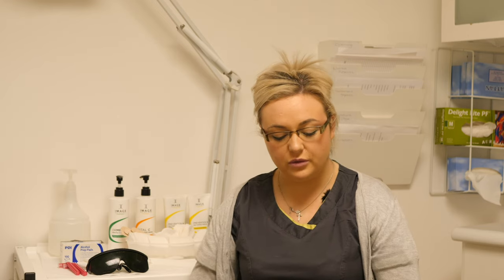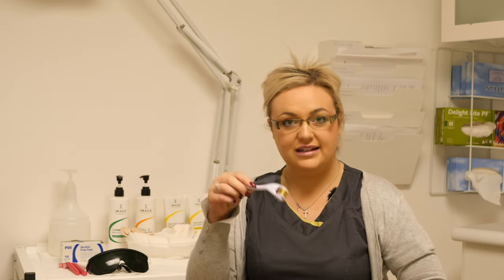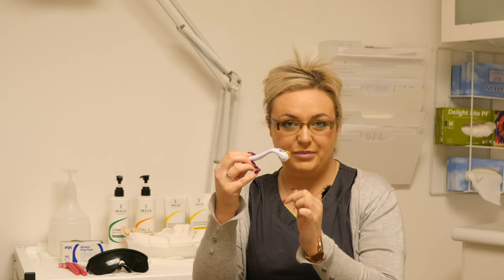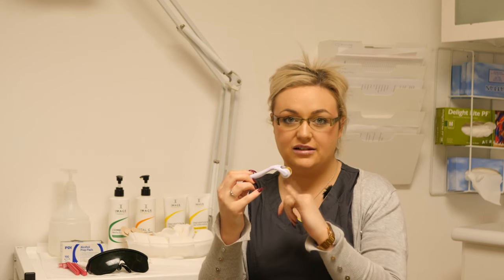How To Clean A Derma Roller Before Use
Cleaning your dermaroller. One of the most important parts of owning and using the dermaroller is ensuring that you maintain its cleanliness. Why? It’s the same principle that applies when we strongly recommend a double cleanse. While carrying out the treatment you need to ensure that you are only injecting good ingredients into the skin and not dirt. By pushing dirt beneath the epidermis, you are doing the opposite of what you set out to do. You will be potentially decreasing your skins health instead of increasing it. Your micro channels are now open, it’s a fantastic opportunity to get the right ingredients in there which we spoke out in a previous blog. If you’re not sure of what product you should be using while at home micro needling, you need to read this.For now, you’re very welcome to our latest blog, “How to Clean Dermaroller.”

Our licensed aestheticians ensure that you are comfortable and at ease throughout the entire procedure. We are geared towards the delivery of quality service and 100% customer satisfaction. Although hair removal with the use of laser is safe, improper use may render the procedure ineffective, or worse, may cause you undesirable side effects. You can rest assured that our laser hair removal services will meet and exceed your expectations